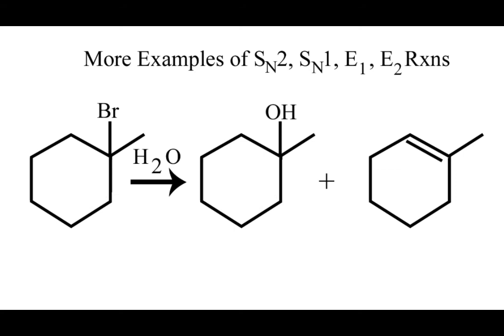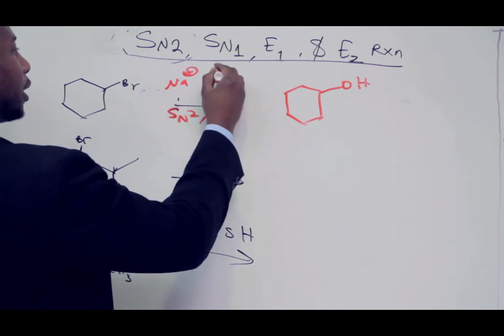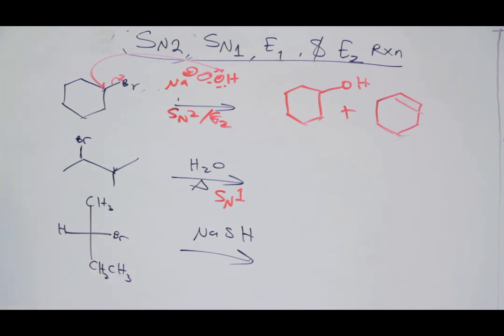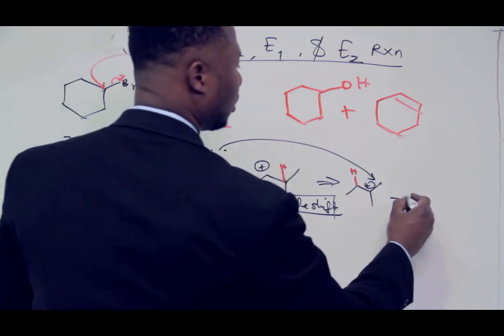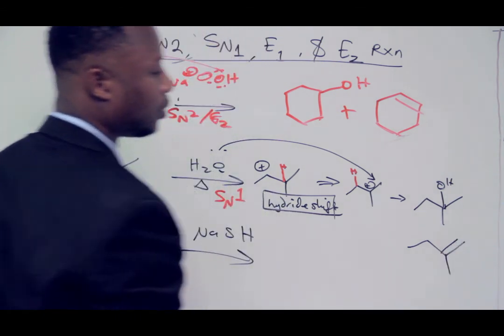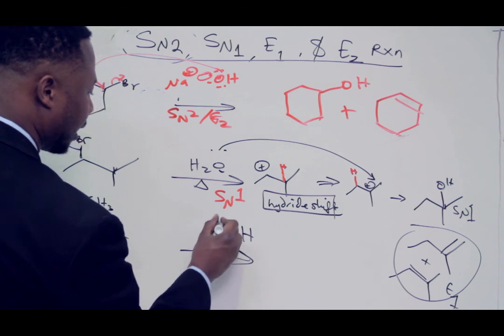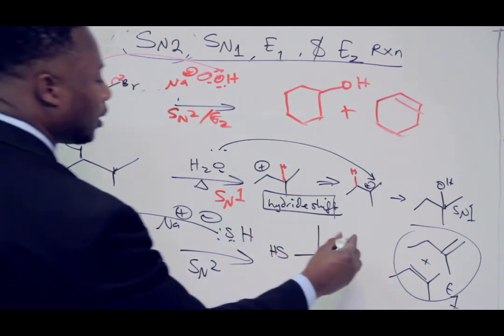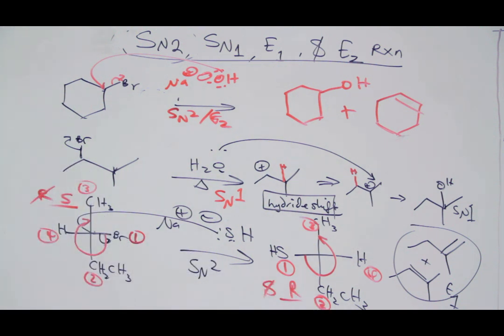Examples of SN1, SN2, E1, and E2 reactions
Here are some examples outlining different problems on how to dissect to their solutions.